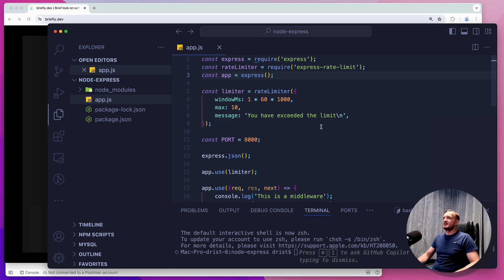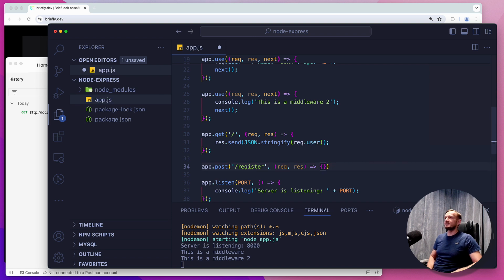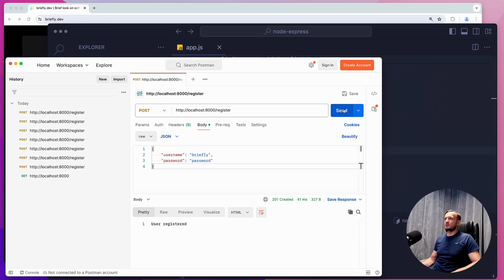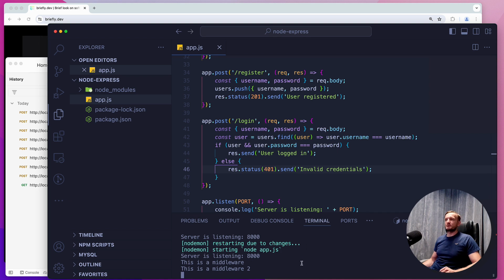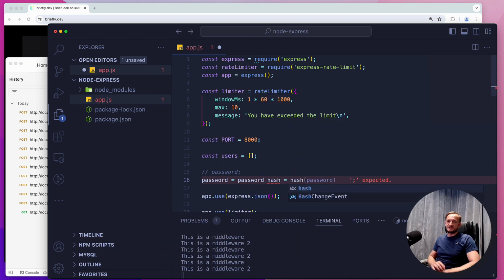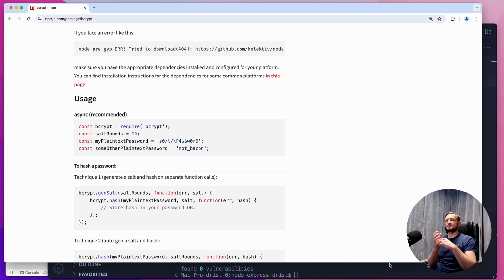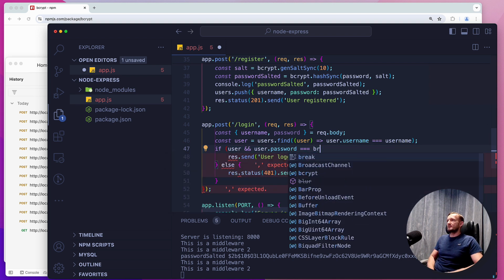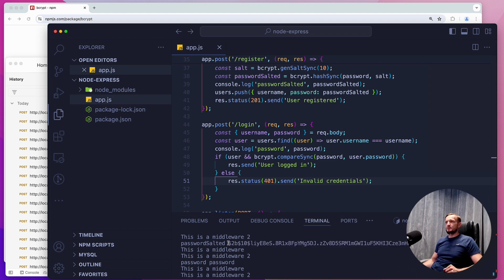Password Hashing in Express.js with Bcrypt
Today, we'll go through the basics of integrating Bcrypt (popular library for password hashing in Node.js) into an Express.js application using an array to store users instead of a database. Additionally, we'll include a hands-on guide on how to install Bcrypt, create users, and authenticate using Postman.